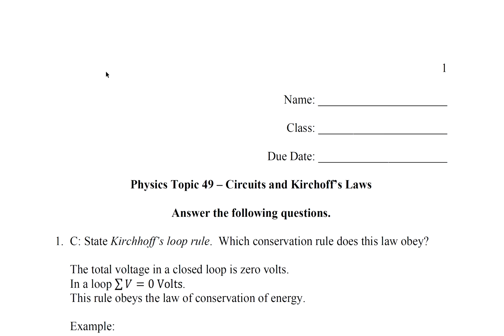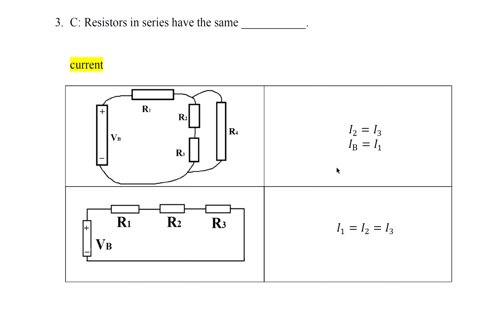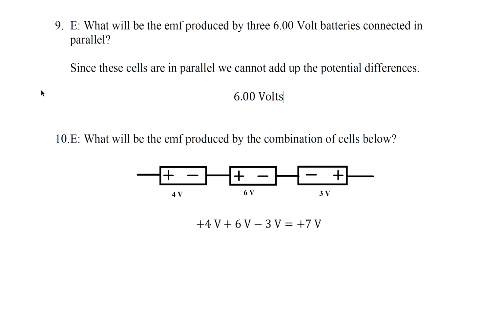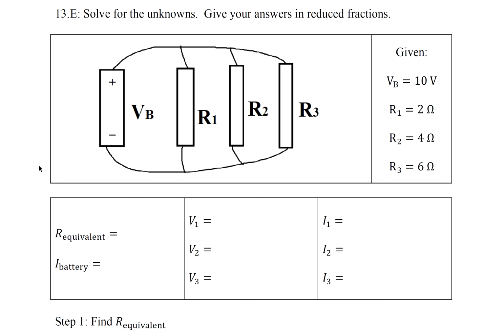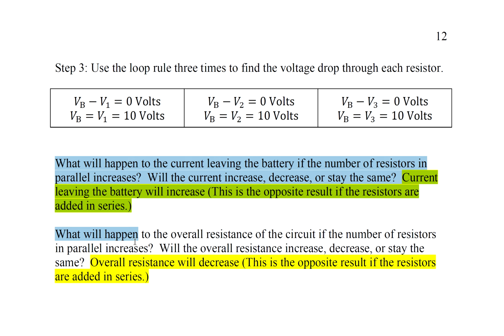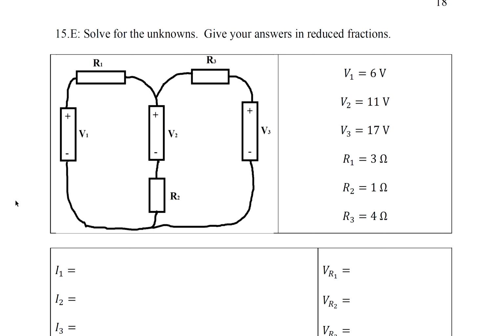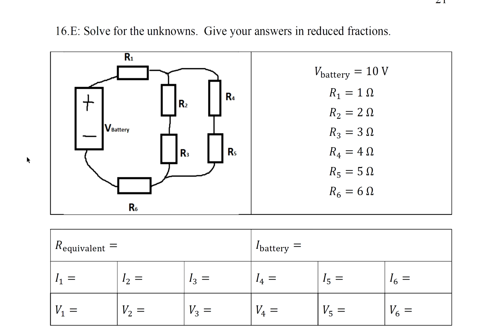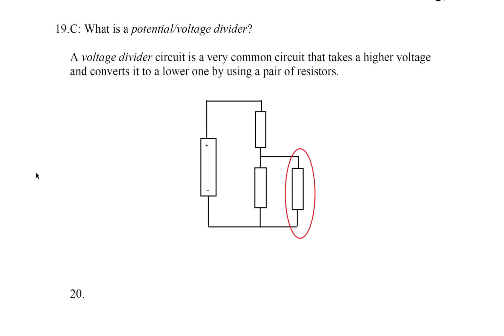AP Physics 2 Unit 11 - Circuits and Kirchoff's Laws (with Free Worksheet)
Physics Topic 49 - Circuits and Kirchoff's Laws